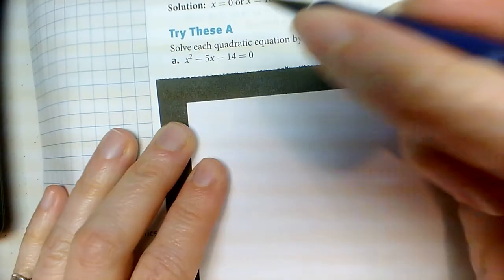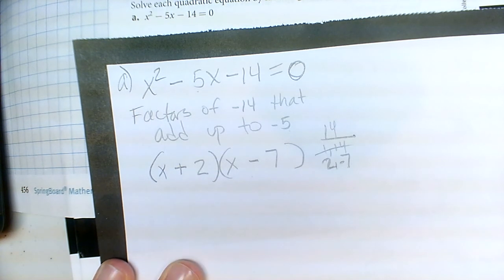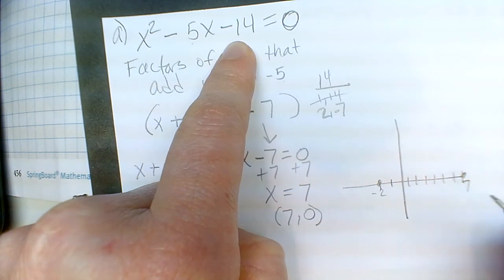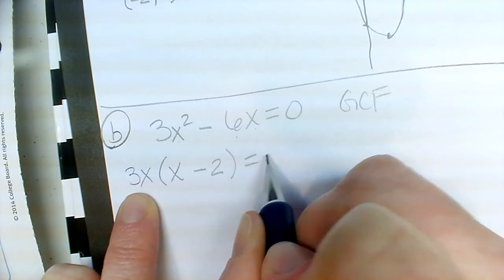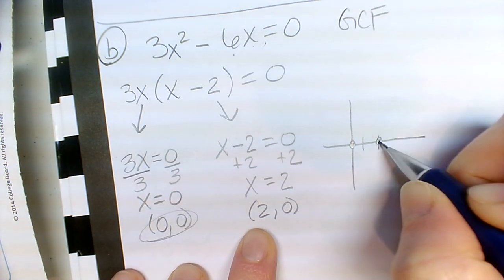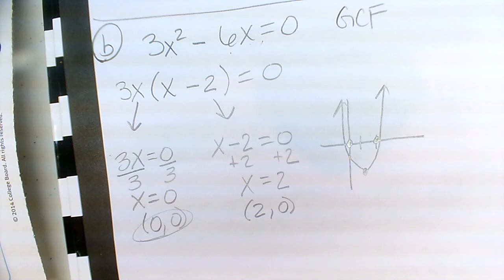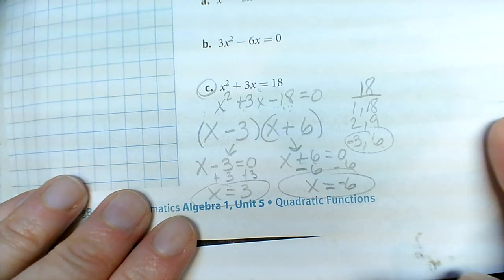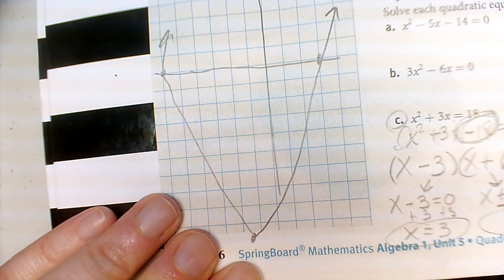SpringBoard pg 456, Try These A, a,b,c